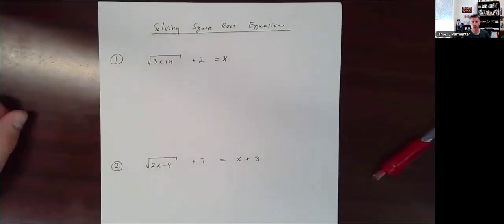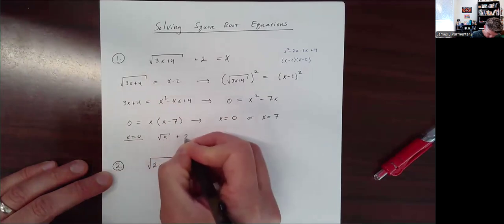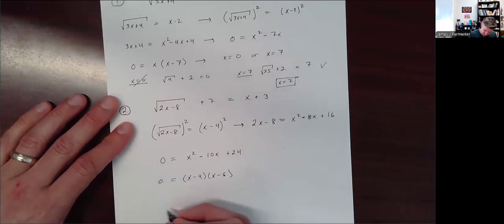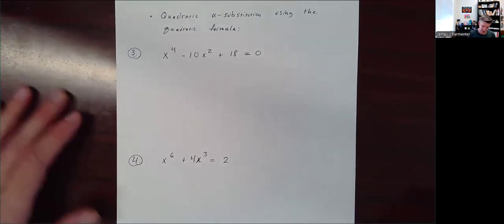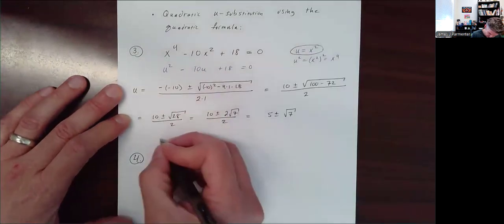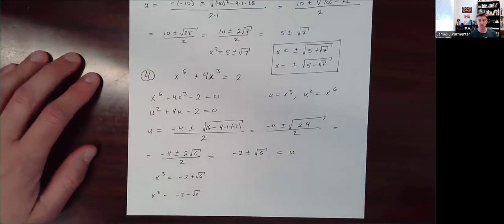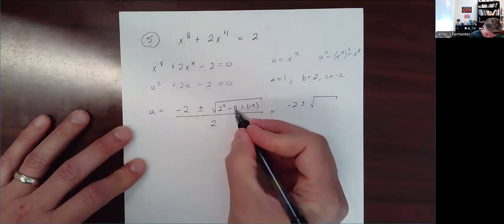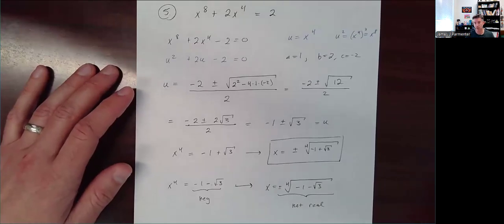Precalculus: Algebra Review Part 2 Supplement(Square Root Equations, Quadratic u-Substitution)